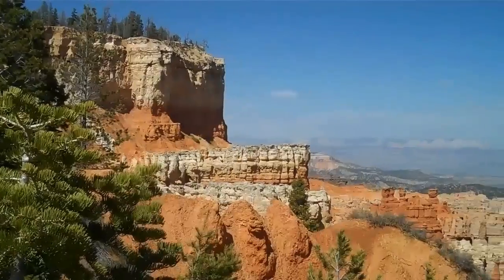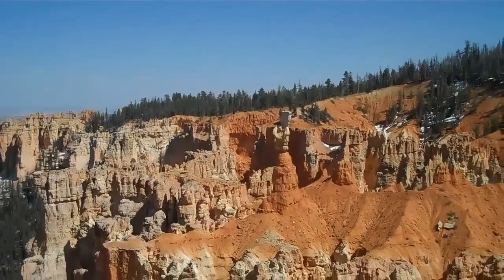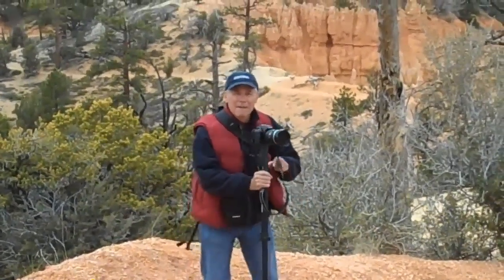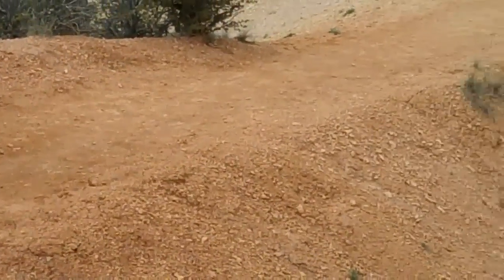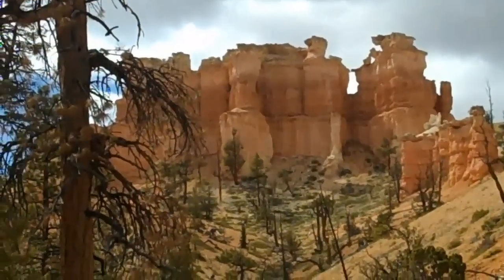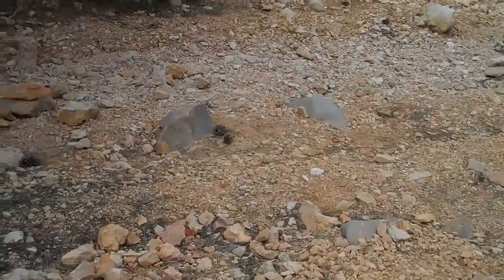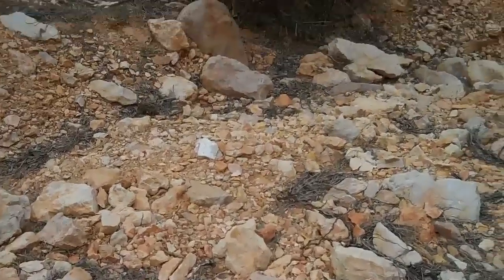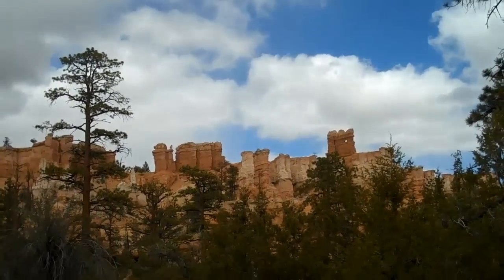Bryce Canyon: The 8 Mile Hike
Check out Rob and Jan on the Sprinter Tour as they tour 50 National Parks in 217 days covering over 20565 Miles in one RV. In this video, Rob and Jan take "The 8 mile hike" in Bryce Canyon.